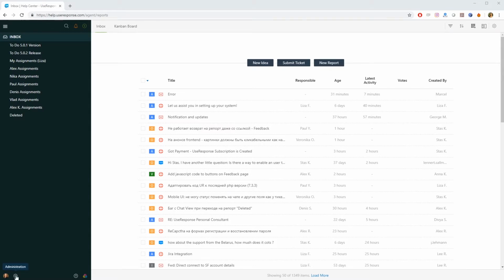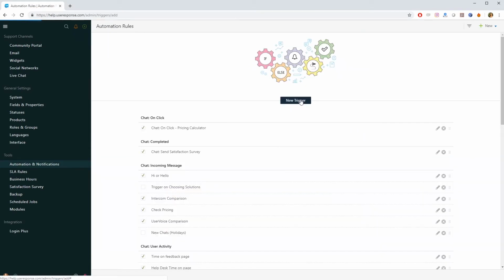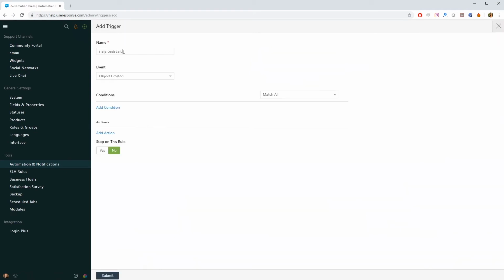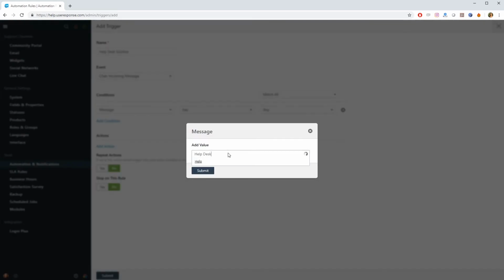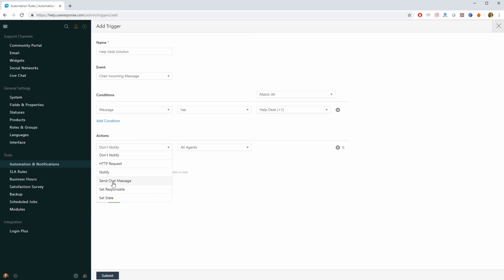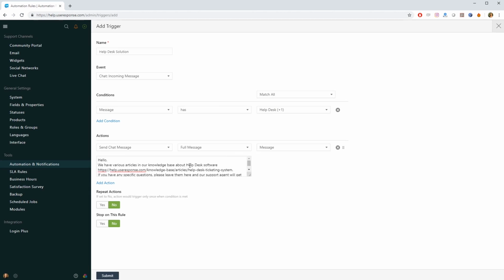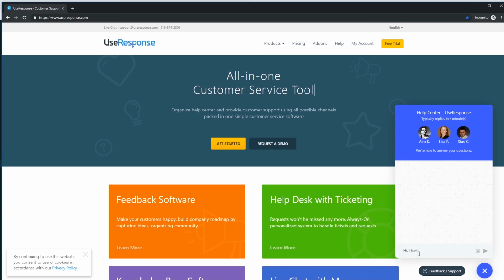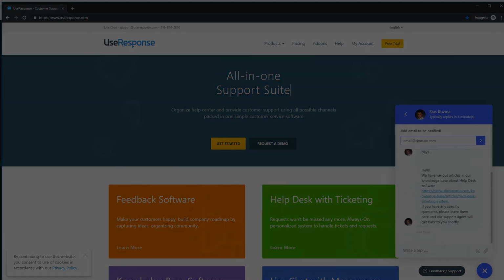UseResponse Chat Automation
In this short tutorial you'll learn how to setup basic chat automation and auto-replies in UseResponse using live chat solution.